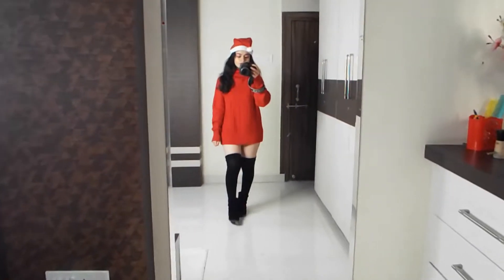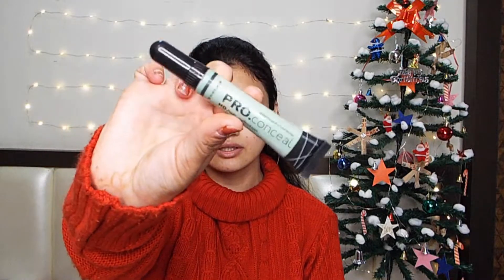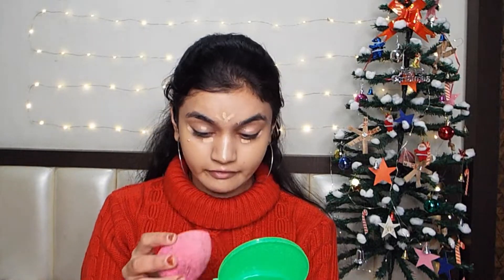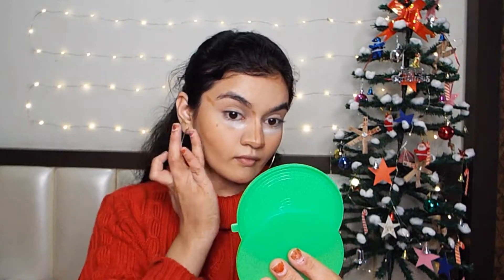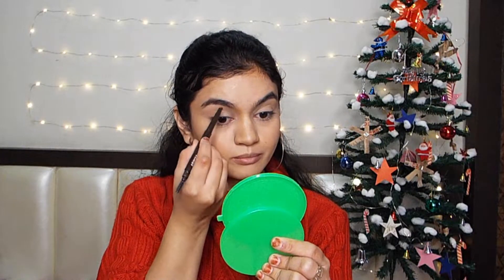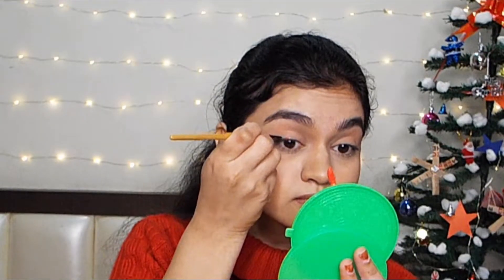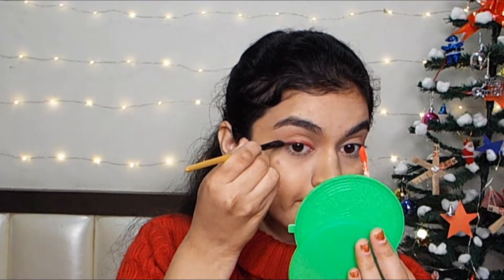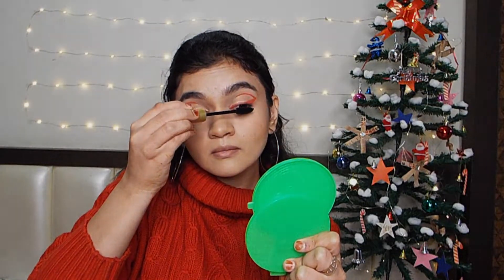Christmas Makeup Look + Christmas Outfit Idea | Juhi Maheshwari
Hey everyone , I hope you guys are doing great ! So, in this video I have did some thing different with my eyes as it's Christmas so why not to do liltte different than usual makeup look with that I have also shared my christmas outfit. Christmas Makeup Look + Christmas Outfit Idea. You can also try this look in new year makeup look with different colours and let's just be more creative and innovative this New Year 2021.

ABOUT ME:
Hi Everyone!
I'm Juhi Maheshwari
I make youtube videos on fashion, makeup, lifestyle, travel, DIY's, decor and many other types of videos.! Join me in this journey.

Copyright:-
Everything you see on this video was created by me (Juhi Maheshwari) unless otherwise stated.